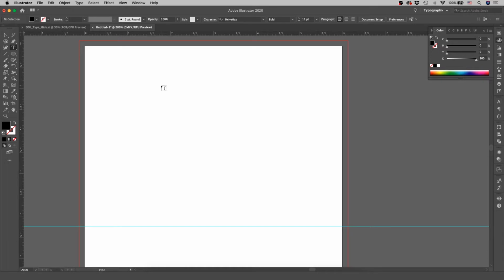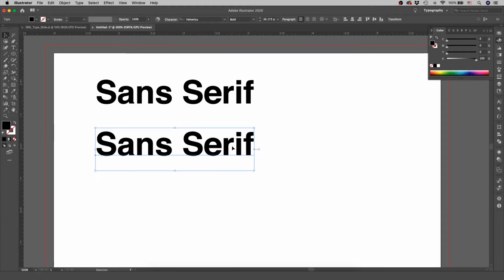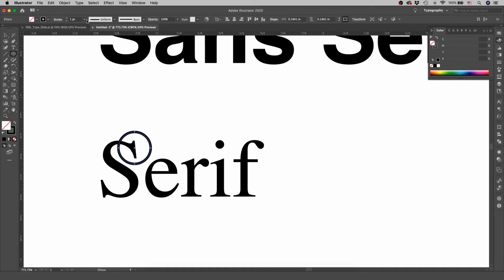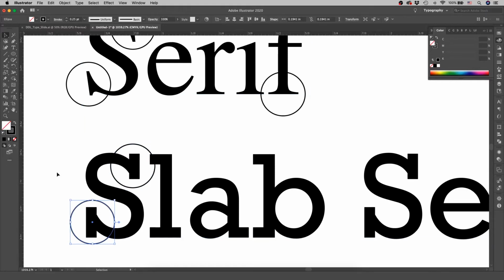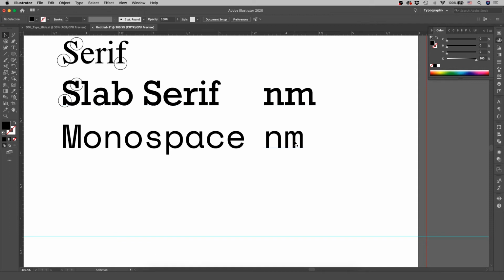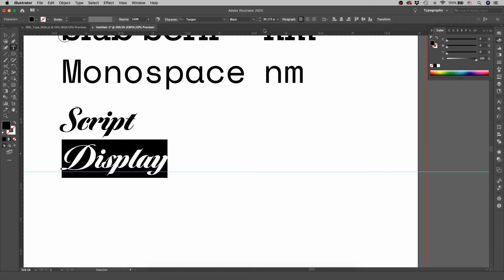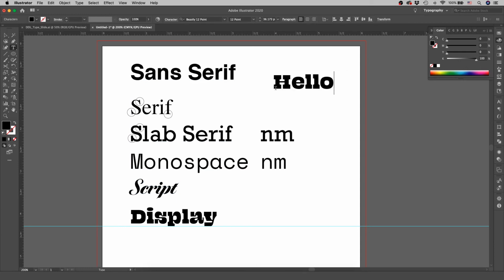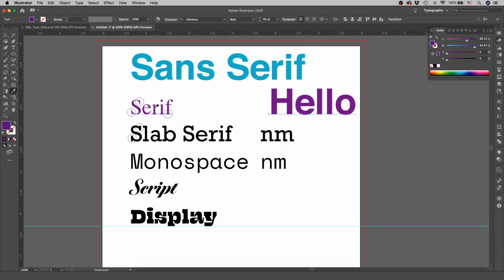Lesson 3: Types of Type in Illustrator — Part 2 | Digital Design Lab Online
Here's part 2 of our Type Lesson!

In this video, we will discuss the different classifications of type and briefly go over what the eyedropper tool can do for your type. Please note that there are more classifications, but these are the most general ones to get you started.

If you are interested in learning more about type classifications, this might be a good read:

This is the second video out of 4. Make sure to watch all of them!